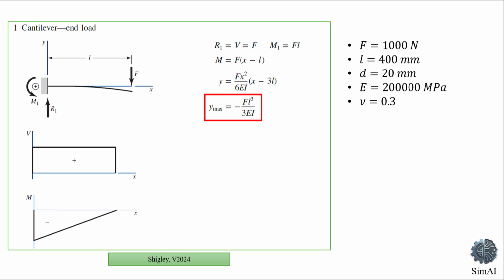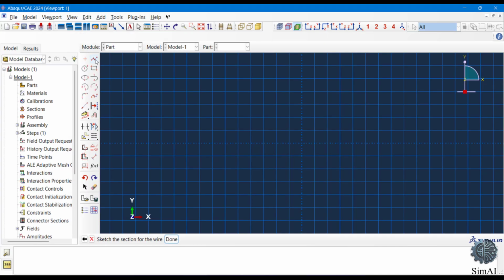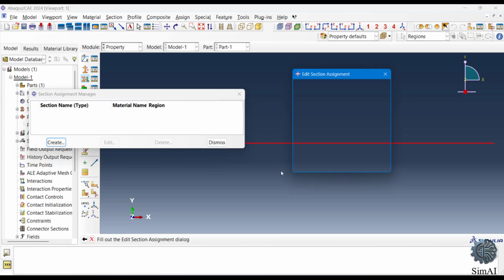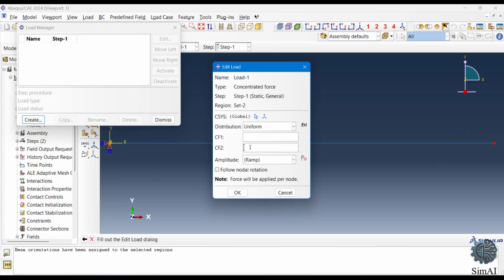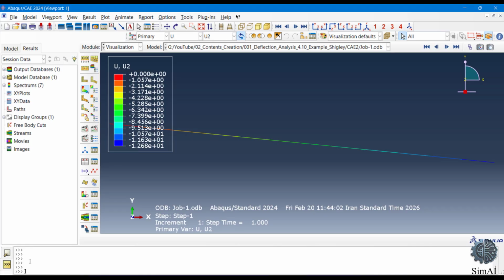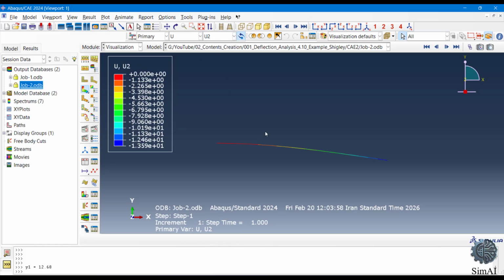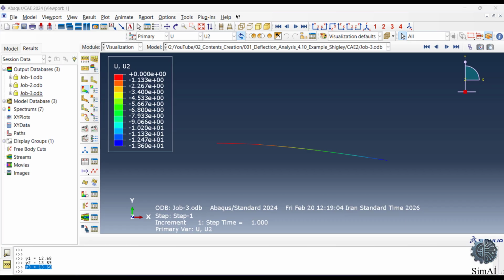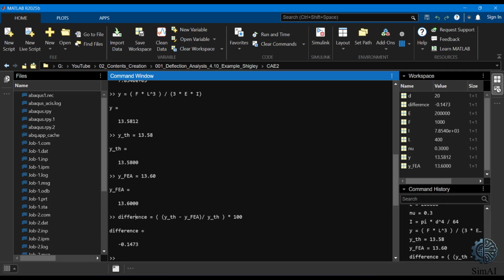Abaqus Tutorial: Cantilever Beam Deflection | Theory vs. FEA Verification | SimAI | 001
In this video, we dive into the fundamentals of structural analysis by verifying a classic cantilever beam problem from Shigley's Mechanical Engineering Design. We compare the analytical solution with Abaqus FEA results to check the accuracy of numerical methods

Key highlights in this video:
Problem definition and analytical formula
Step-by-step modeling in Abaqus CAE
Importance of Mesh Convergence Study using B21 beam elements
Final verification: Comparing Abaqus results (13.6 mm) with Theory (13.58 mm)

Simulation Parameters:
Force: 1000 N
Length: 400 mm
Diameter: 20 mm
Material:
   Steel (E = 200,000 MPa)

Timestamps:
0:00 Introduction to SimAI
0:45 Problem Definition (Shigley's Slide)
1:30 Abaqus Modeling (Part & Property)
2:45 Mesh Convergence Study
4:00 Results & Legend Interpretation
5:10 Theory vs. Simulation Match